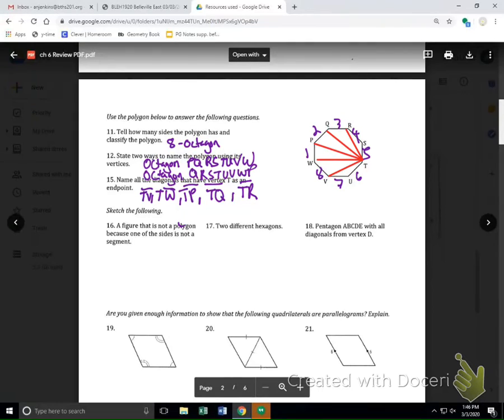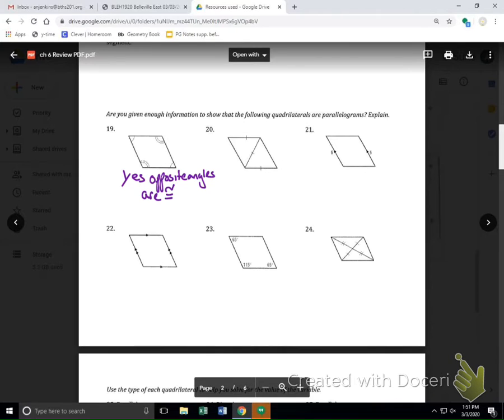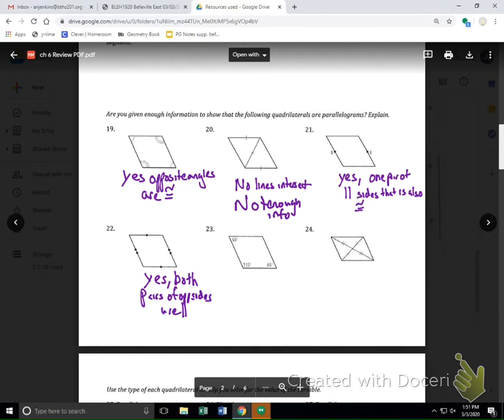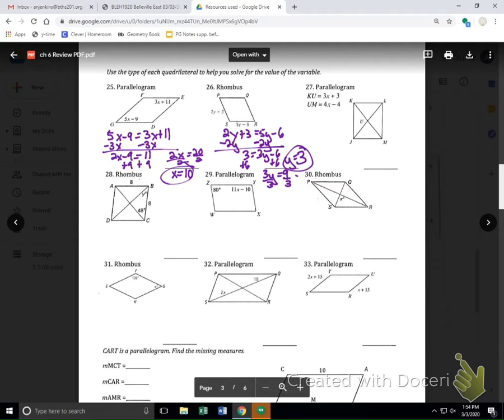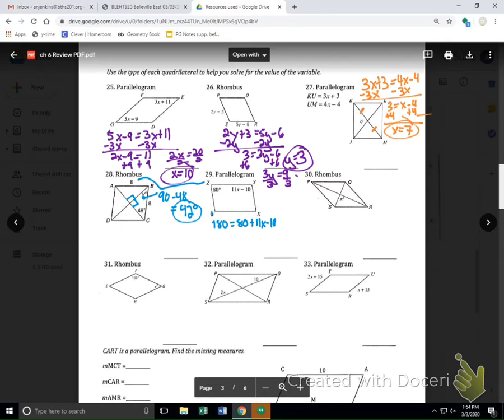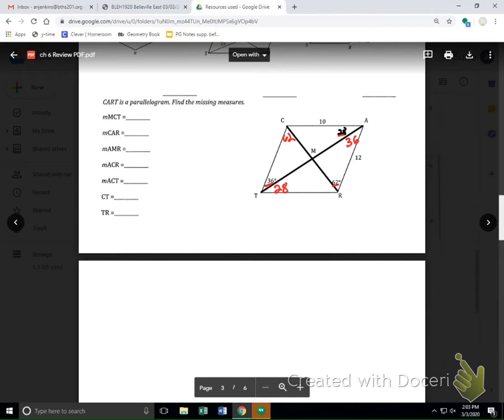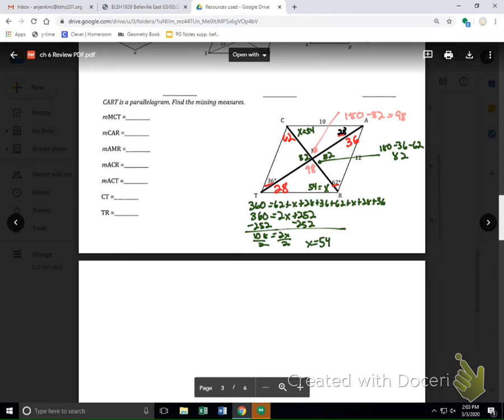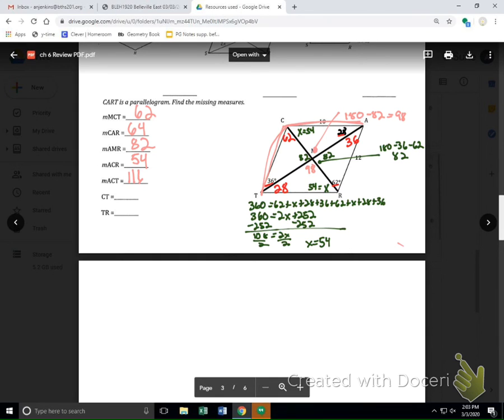ch 6 review part 3